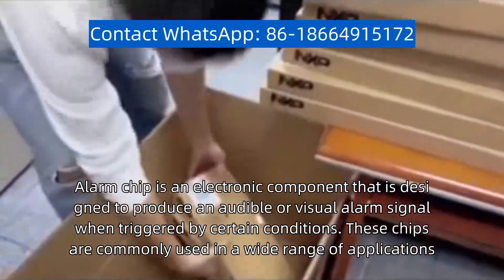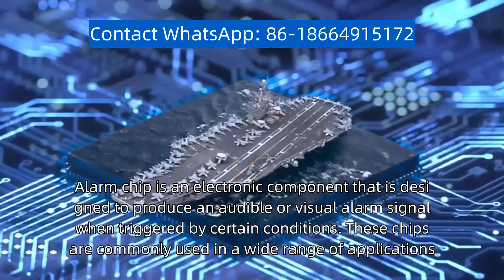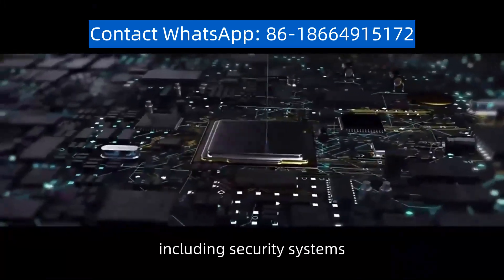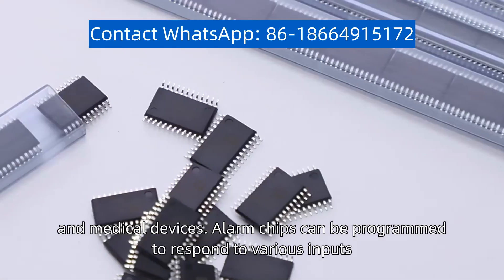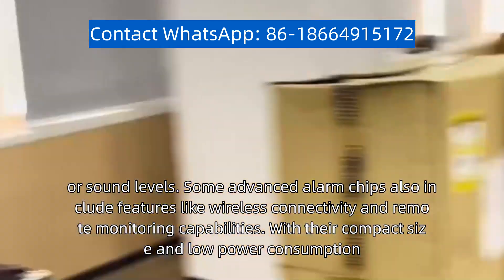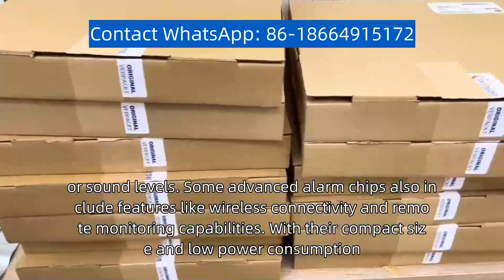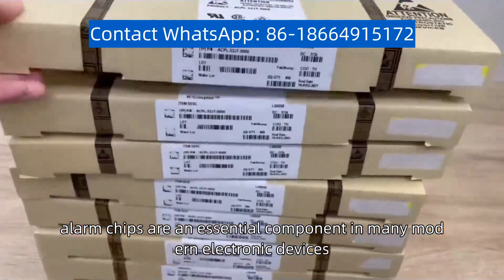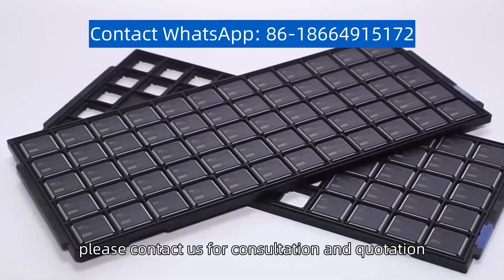alarm chip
Alarm chip is an electronic component that is designed to produce an audible or visual alarm signal when triggered by certain conditions. These chips are commonly used in a wide range of applications, including security systems, fire alarms, and medical devices. Alarm chips can be programmed to respond to various inputs, such as changes in temperature, motion, or sound levels. Some advanced alarm chips also include features like wireless connectivity and remote monitoring capabilities. With their compact size and low power consumption, alarm chips are an essential component in many modern electronic devices,If you have a demand for purchasing IC chips, please contact us for consultation and quotation,